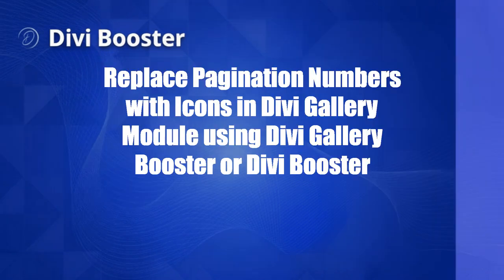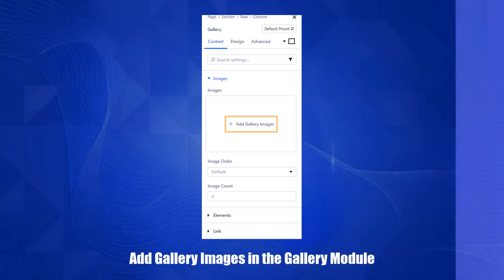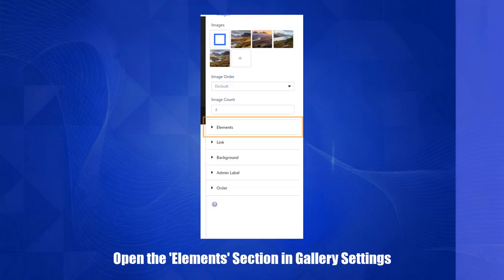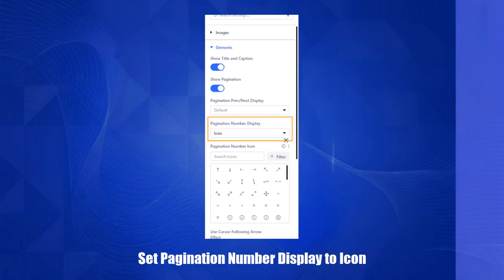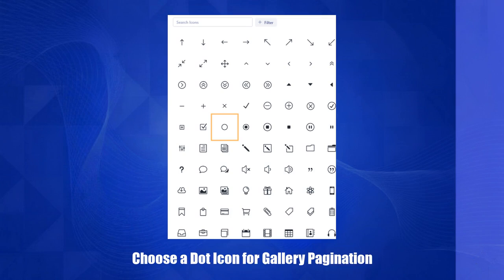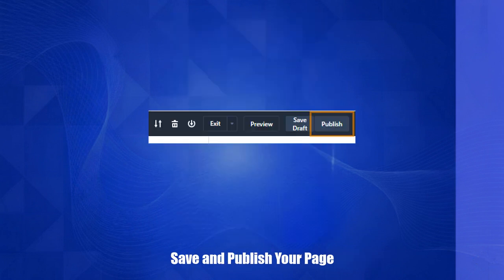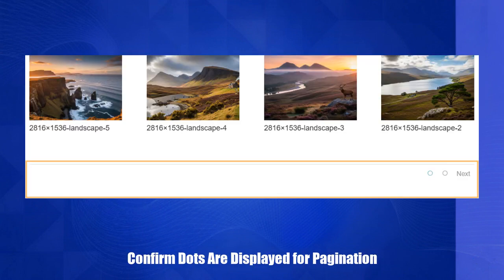Replace Pagination Numbers with Icons in Divi Gallery Module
Transforming the pagination in the Divi Gallery module by replacing default page numbers with an icon creates a modern, visually appealing navigation experience for gallery viewers. This customization can enhance site aesthetics and improve accessibility by providing a clear, consistent interface element for users to navigate through your galleries. In this guide we show you how to configure the Divi Gallery module to use icons in place of pagination numbers within the grid layout.